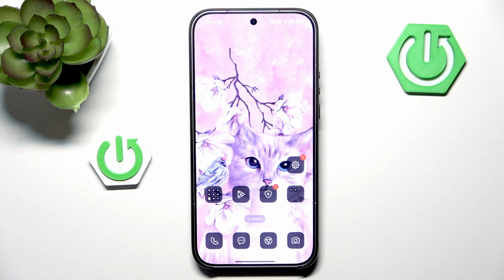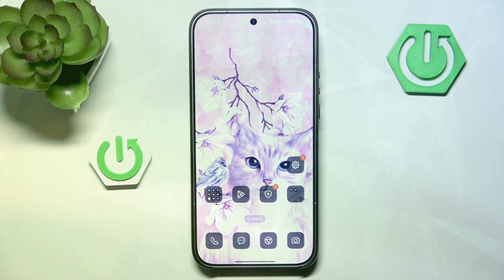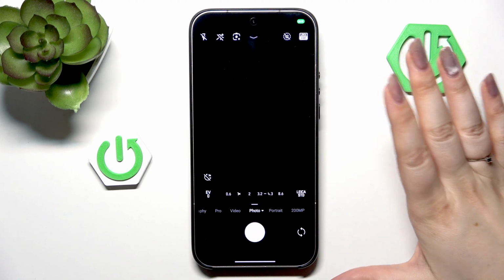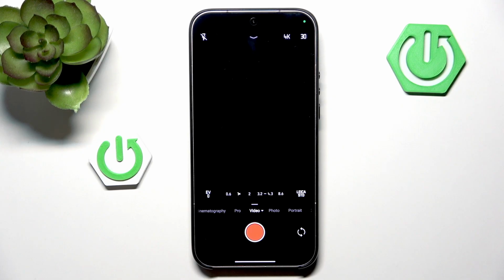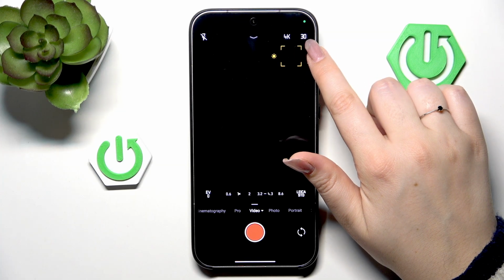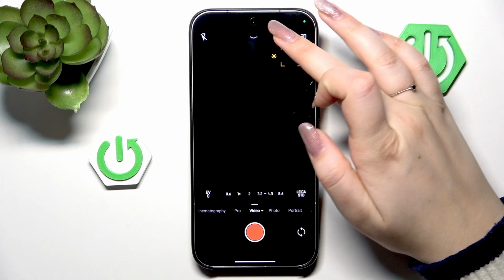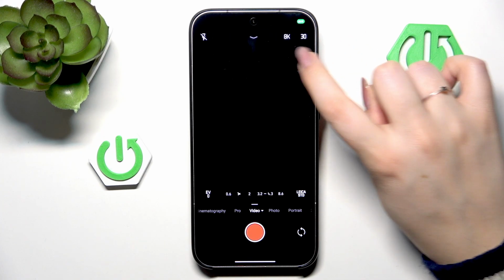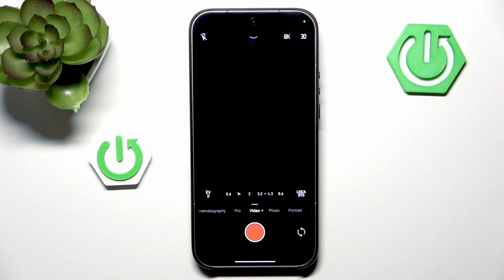XIAOMI Leica Leitzphone – How to Change Video Resolution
Learn how to change the video resolution on the XIAOMI Leica Leitzphone. In this short, clear walkthrough you'll see how to open the Camera app, switch to Video mode (red shutter means video), find the resolution and frames per second options in the top-right bar, and choose between 8K, 4K, 1080p or 720p. This video shows each tap and explains how the setting takes effect immediately so your recordings use the chosen resolution.

How to change video resolution on XIAOMI Leica Leitzphone?
How to set 8K or 4K video on XIAOMI Leica Leitzphone?
Where is the video resolution option in the XIAOMI Leica Leitzphone camera app?

0:00 Introduction
0:06 Open Camera app and check current mode
0:16 Switch to Video mode (red shutter indicator)
0:23 Locate resolution and FPS options (top-right)
0:36 Select 8K / 4K / 1080p / 720p and confirm
0:51 Final notes and subscribe